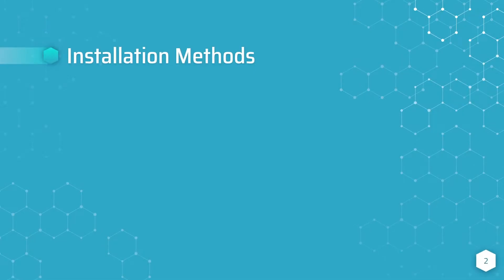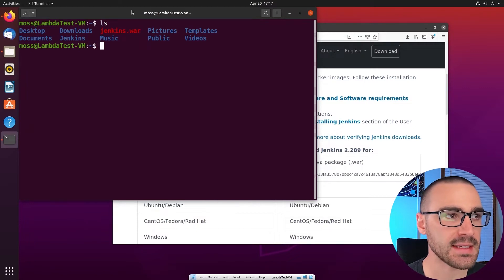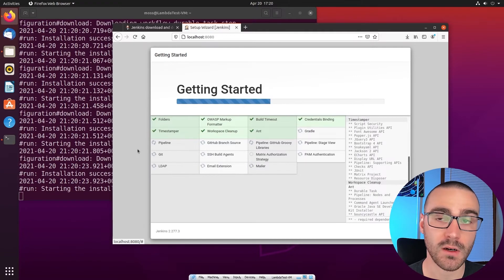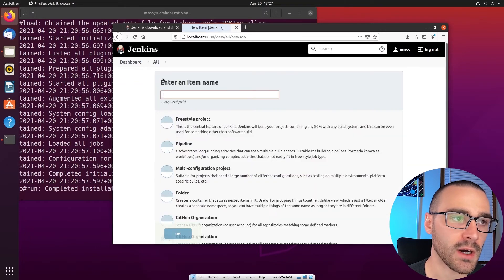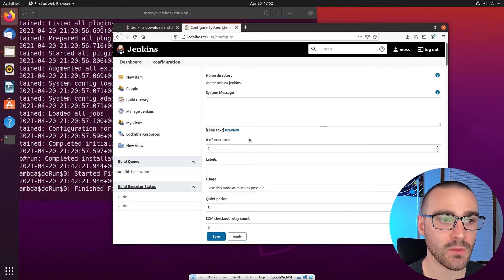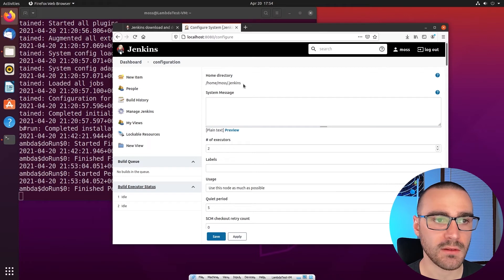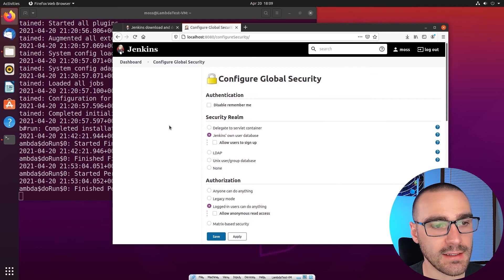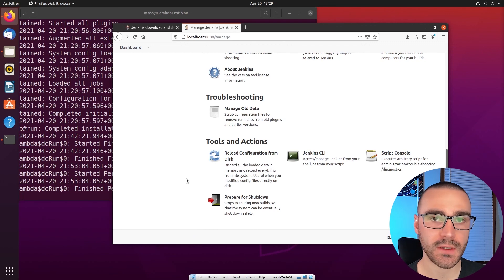How to Install and Configure Jenkins? | Jenkins Tutorials | Part 2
This video explains how to install and Configure Jenkins using a WAR file.

This is Part II of the Jenkins LambdaTest Tutorial series wherein Moss(@tech_with_moss), a DevOps engineer, explains Jenkins, practically showcasing Jenkins installation, its configuration using a WAR file.

It will help you learn how to run Jenkins from a web application resource file ( a WAR file), Jenkins as a docker container from a docker image, and install Jenkins on Windows using a Windows executable file. Also, you can install it on Mac OS, installing it on many Linux distributions such as Redhat or Ubuntu. In this video, you will be running Jenkins from a WAR file because the WAR file is an operating system independent platform.

You will also learn 🎫 -:
🔸What is Jenkins, and how do you configure it?
🔸How to manually install Jenkins?
🔸How to install and configure Jenkins?
🔸How to start Jenkins from the WAR file?
🔸Where is Jenkins WAR file?
🔸How to install Jenkins on Windows 10?
🔸How to install and configure Jenkins in Mac/Linux/Ubuntu?

Ｖɪᴅᴇᴏ Ｃʜᴀᴘᴛᴇʀꜱ 👀
➤ 00:00 Introduction to Jenkins Tutorial for Beginners
➤ 00:14 Different methods to install and configure Jenkins
➤ 00:38 Why run Jenkins using WAR file
➤ 00:59 Prerequisites to install Jenkins using WAR file
➤ 01:16 Steps to install Jenkins using WAR file
➤ 07:00 How to create a Jenkins Job?
➤ 11:08 About Jenkins page

◾ What is Jenkins, and Why is it used? | Jenkins Tutorial | Part I

◾ How to Install and Configure Jenkins? | Jenkins Tutorial | Part II

◾ How To Install Maven Plugin | Jenkins Tutorial | Part III

◾ Creating Jenkins Job For Maven Project | Jenkins Tutorial | Part V

◾ How To Add Jenkins Controller & Agent Node for Windows | Jenkins Tutorial | Part VI

◾Add a Jenkins controller and Jenkins agent node in azure | Jenkins Tutorial | Part VII

◾Cross Browser Testing With LambdaTest Jenkins Plugin | Jenkins Tutorial | Part IX

The above Jenkins tutorial for beginners for testing covers the Jenkins introduction, Jenkins basics, what is Jenkins and how it works, installation, configuration on a local machine (via maven plugin), Jenkins and GitHub integration, scheduling Jenkins, creating Jenkins job for a maven project, Jenkins controller and Jenkins agent nodes for the distributed build, Jenkins pipelines, automated cross-browser testing, Jenkins pipeline (using LambdaTest), and much more insights on Jenkins for beginners.

◾ How To Create & Run A Job In Jenkins Using Jenkins Freestyle Project?

What else? ��
+ Test website on 2000+ mobile and desktop browser environments over cloud
+ Scalable Selenium Grid for Manual & Automation testing
+ 100 min. free automated testing
+ Free live interactive sessions
+ 10 Responsive Testing across 56 Device configurations in a single click

◼ Free Sign-Up
◼ Cancel Anytime